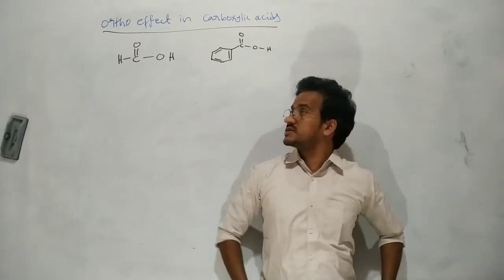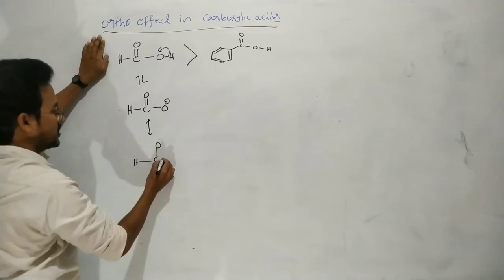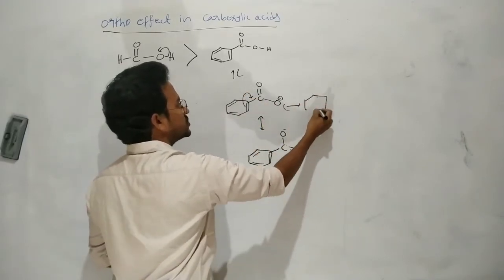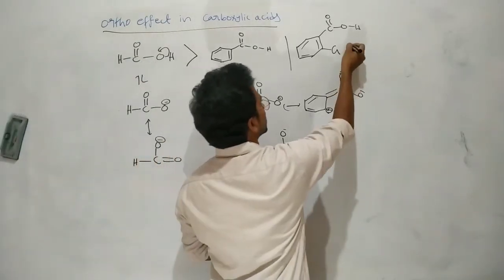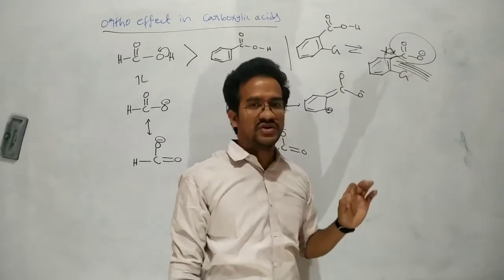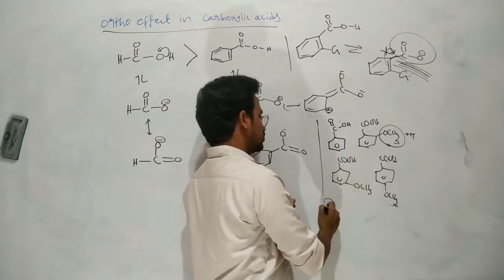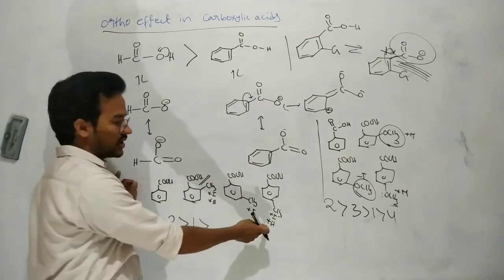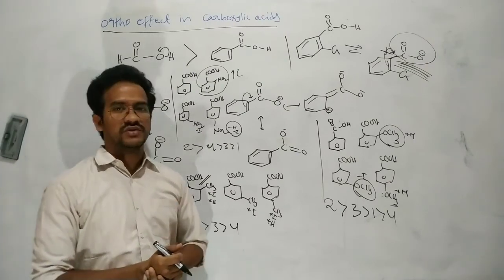Ortho effect in acidic nature of benzoic acids ll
All ortho substituted benzoic acids are more acidic due to steric inhibition of resonance